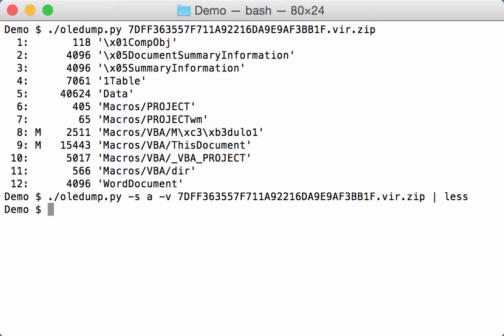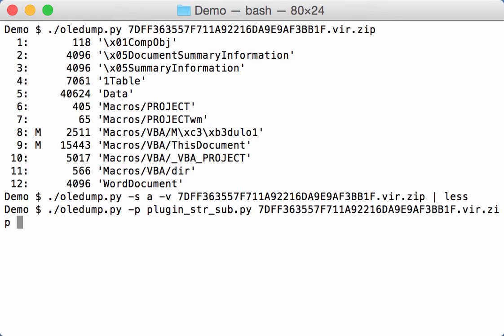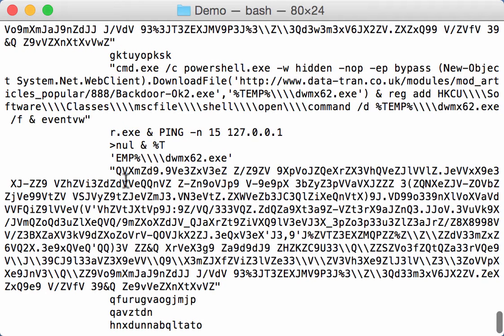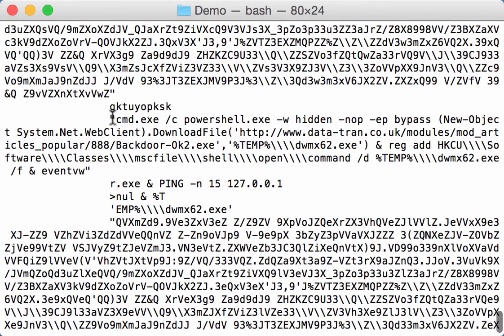Maldoc Deobfuscation: Plugin sub-str